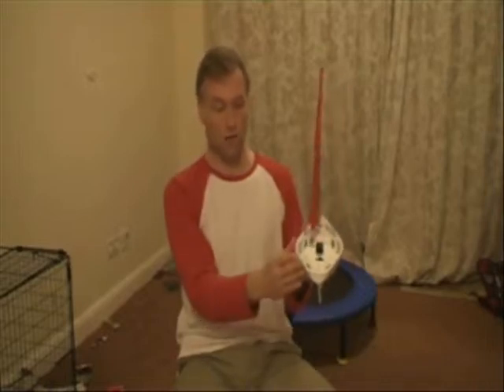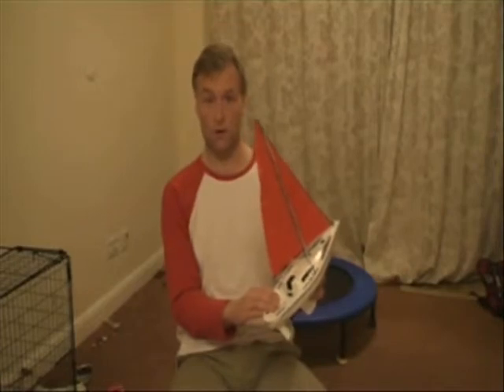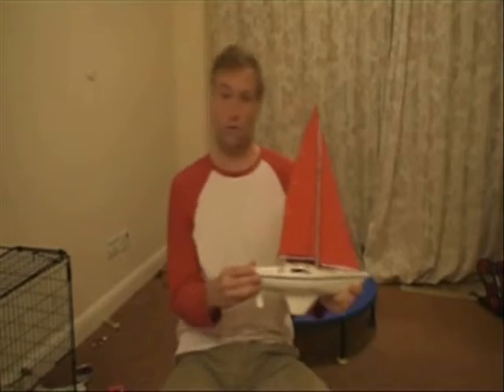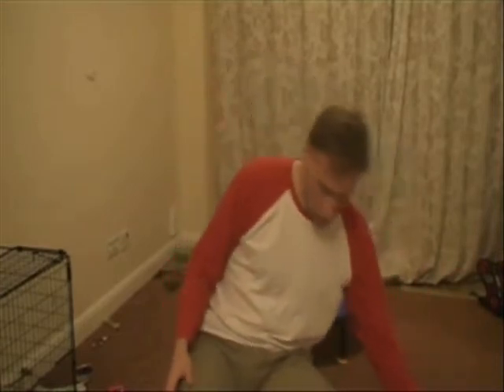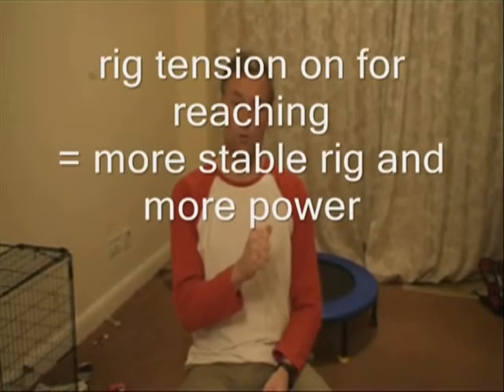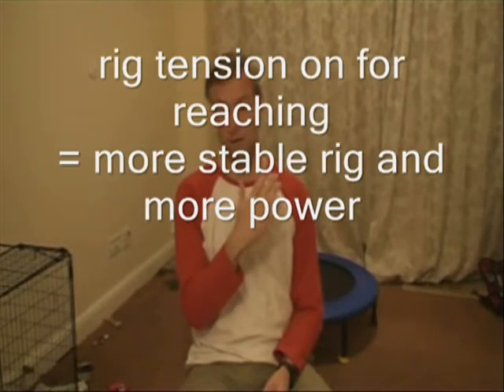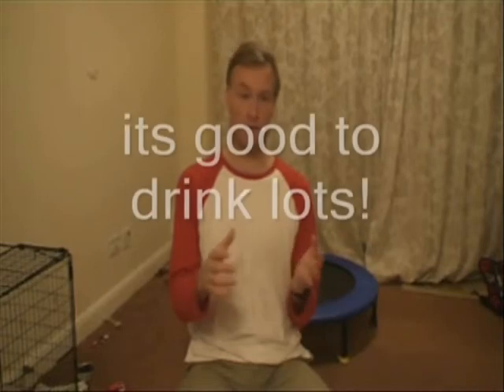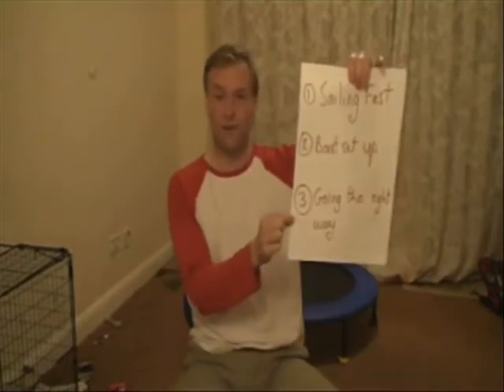Focus on Firefly Fleet racing - sailing - first place thinking – clip 2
Firefly sailor Steve Tylecote talks through some tips and fundamentals - and some more detailed aspects of firefly racing. ...what to do with your rig tension etc...Definitely for the firefly 'nerd' group and those looking for the final few increments of speed. otherwise big health warning! - much could apply to other classes as well. Clip 2 of 3.